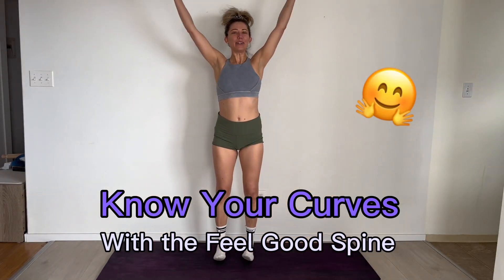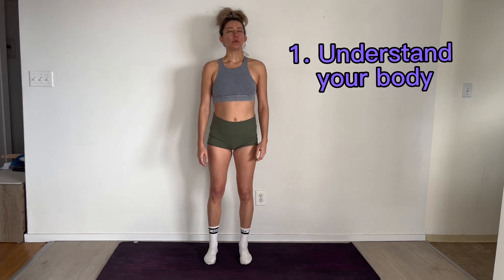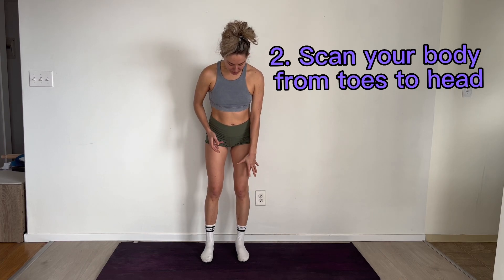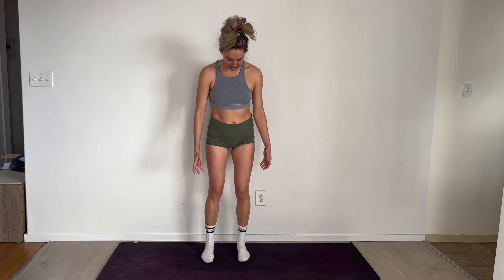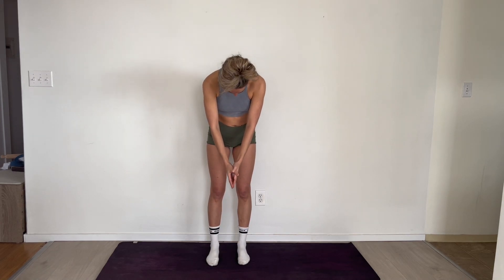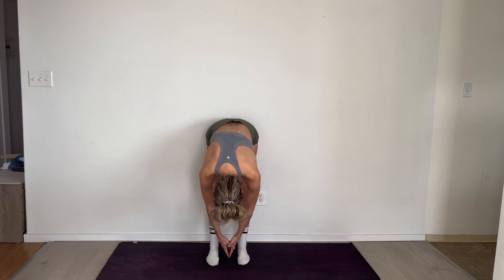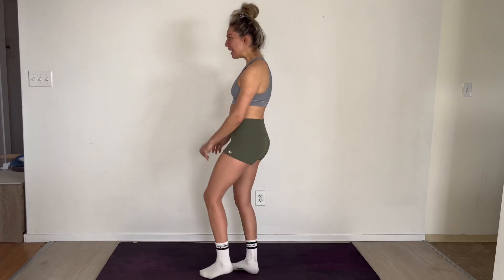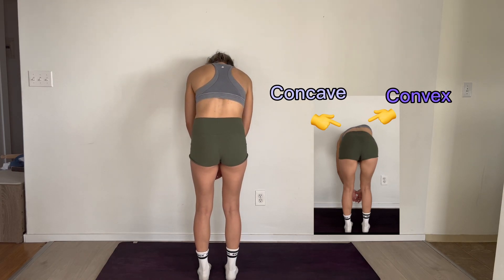Know your scoliosis curve - CONVEX and CONCAVE sides?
Watch this video and try the Adams Forward Fold test to see if you can learn your convex and concave sides. Also learn about what is going on in your body, scanning it over and seeing what way things twist and bend.

Knowing our curves is the first step to being able to help our scoliosis!

This is suitable for fused spines as well! Even when fused it is likely you still have some degree of scoliosis.

Podcast - Feel Good Spine